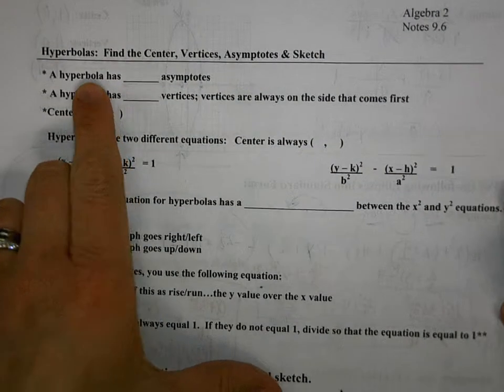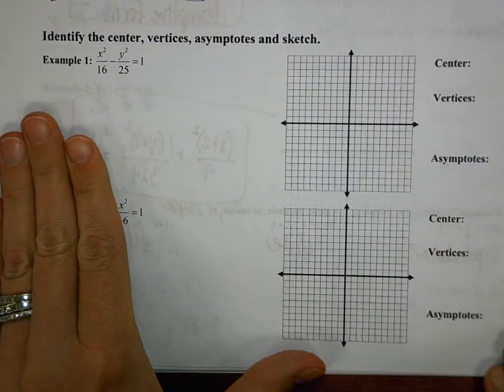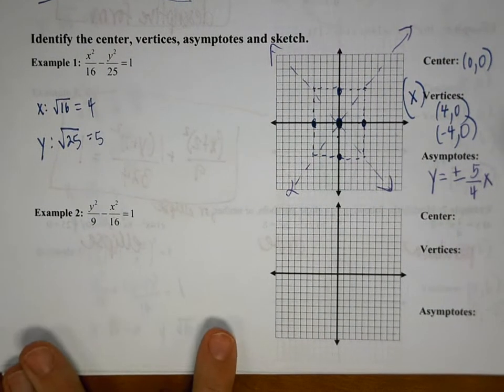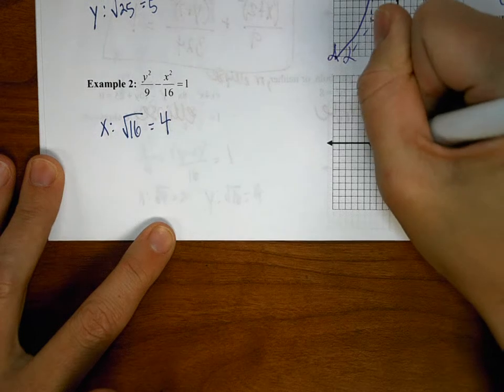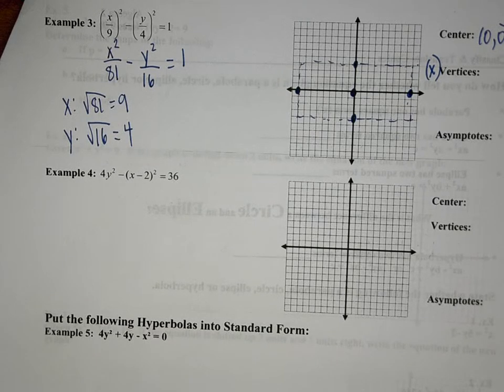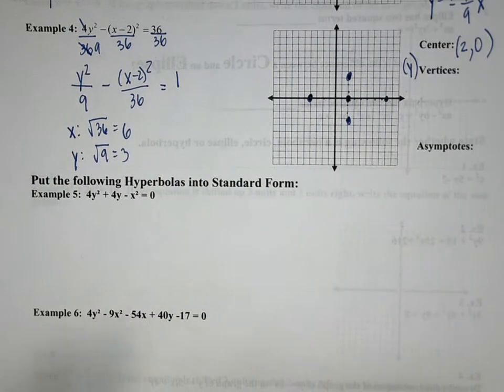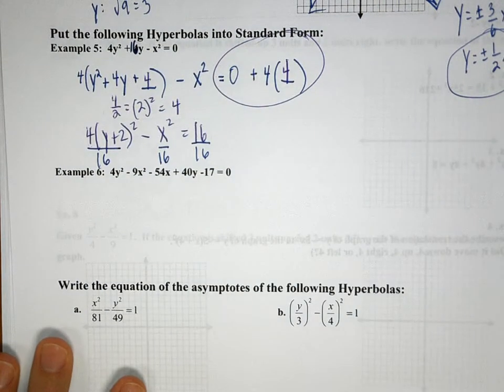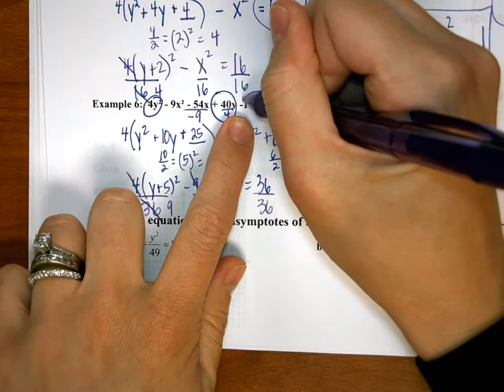Alg. 2 Notes 9.6